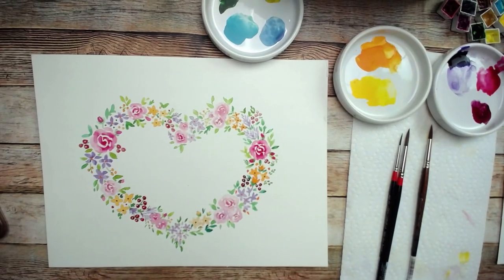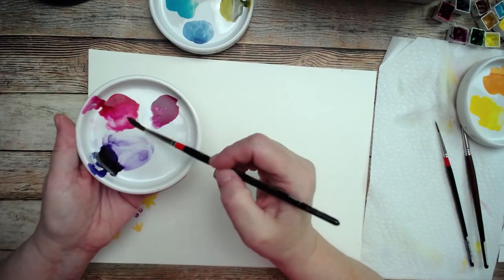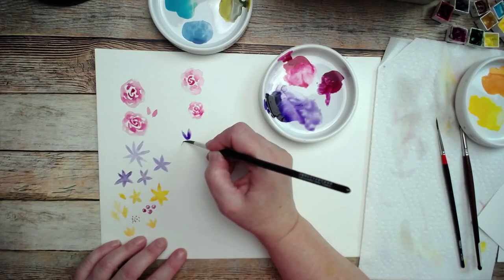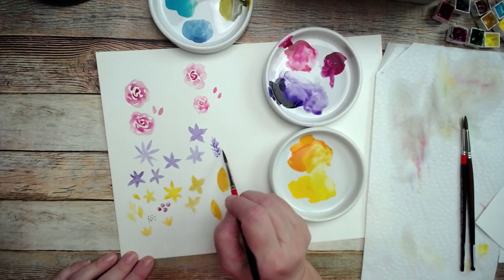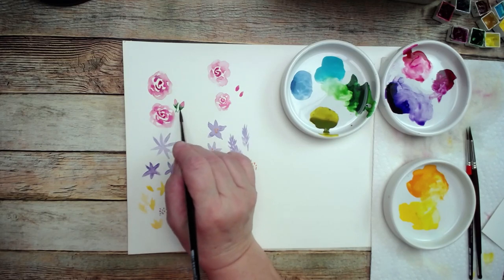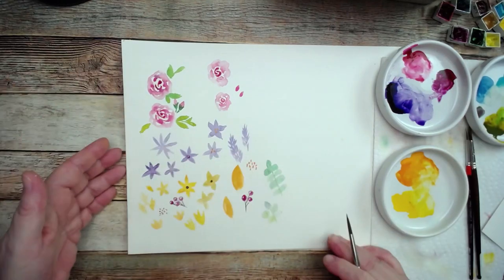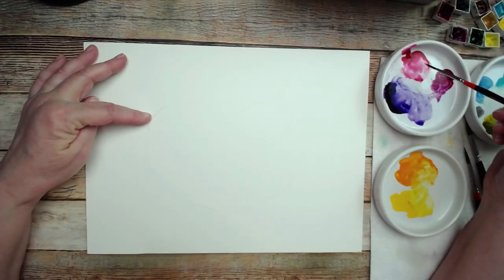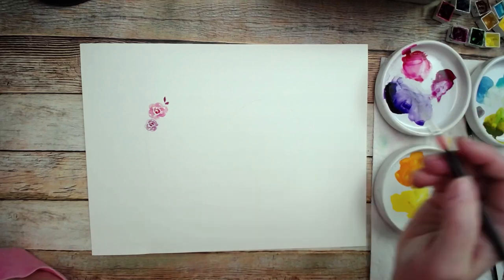How to paint a Valentine's floral heart with watercolor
This video shows you how to paint a floral heart wreath with watercolor. I went live on my Facebook Page to demonstrate this easy project and thought I would share it with you too.